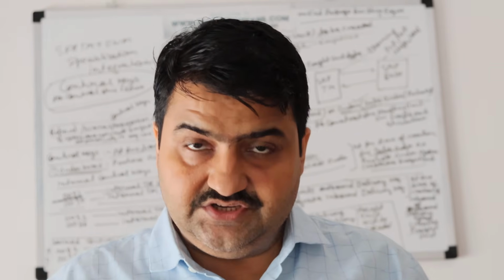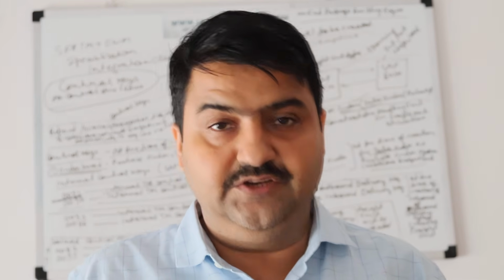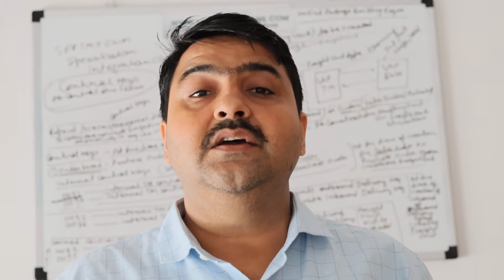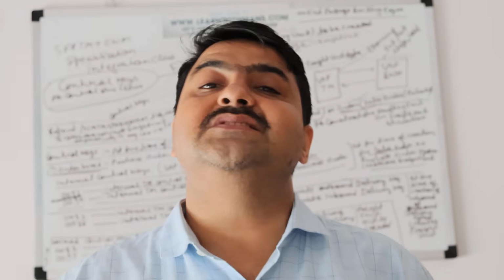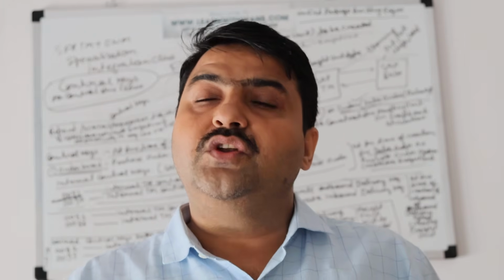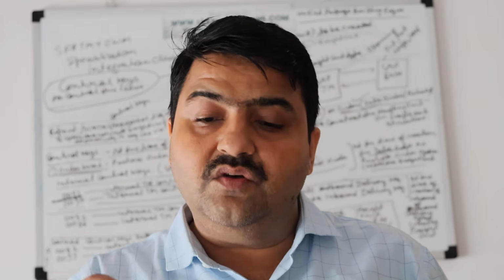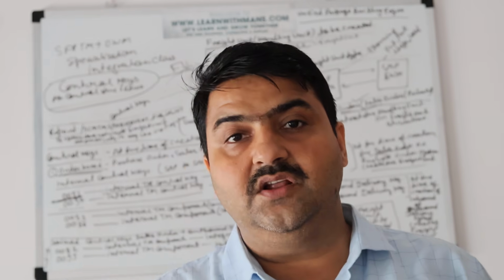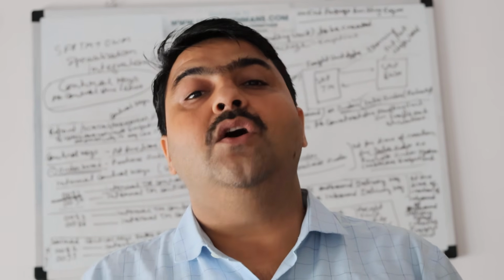SAP TM + EWM Integration | Learn with Mans